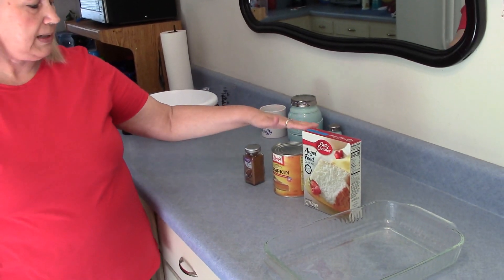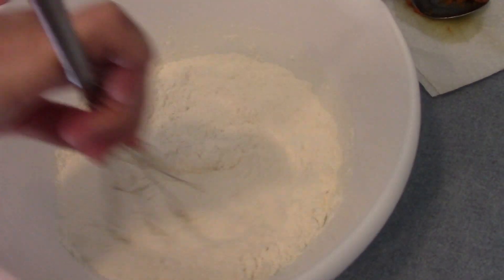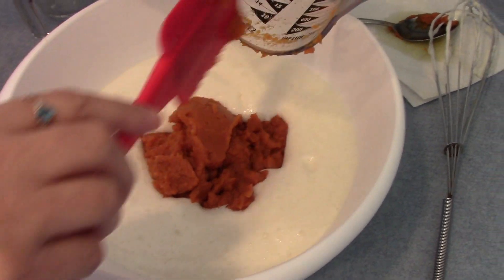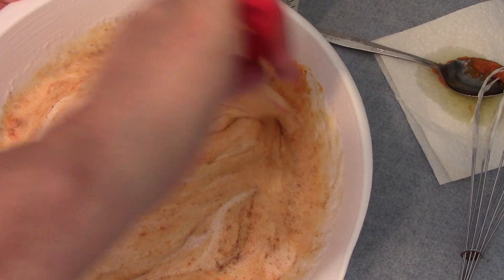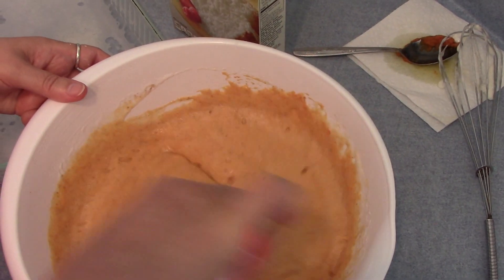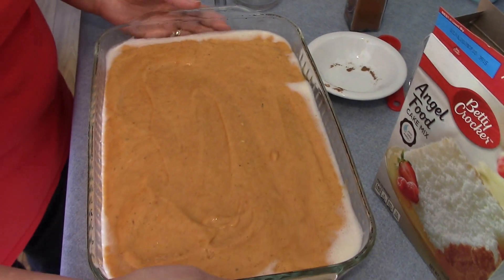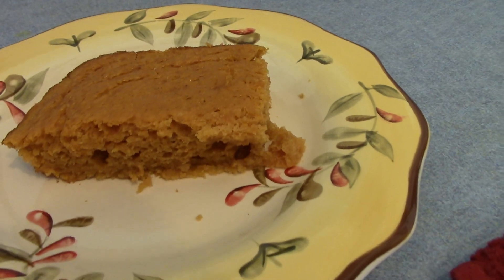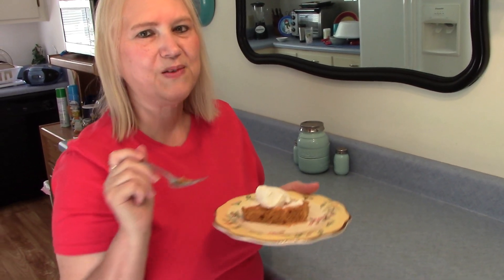Pumpkin Angel Food Cake | Fall Food Friday Collab With Moss Family TV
Pumpkin Angel Food Cake |  Fall Food Friday Collab With "The Moss Family TV" |  Weight Watchers 4 Smart Points

Pumpkin Angel Food Cake  Weight Watchers 4 Smart Points

1 (16 oz) package angel food cake mix
1 cup water
1 (15 oz) can pumpkin puree
2 teaspoons pumpkin spice (more or less to taste)

Heat oven to 350 degrees and lightly grease a 9x13 glass baking dish. Beat the water into angel food cake mix for 1 minute using a whisk. Fold in pumpkin and pumpkin spice and spread in prepared dish.
 Bake for 20-25 minutes until the center has set.

Cool completely before serving. This can be frozen.